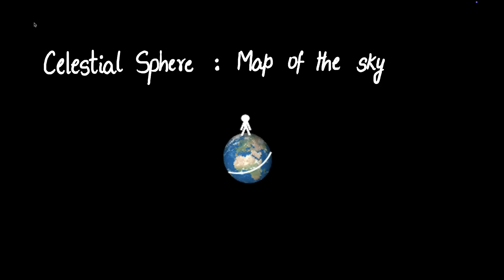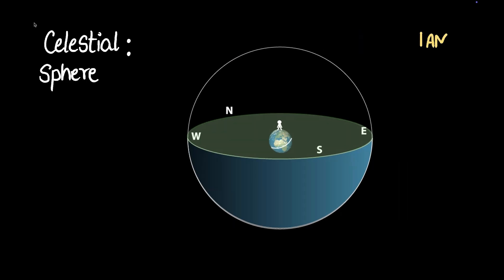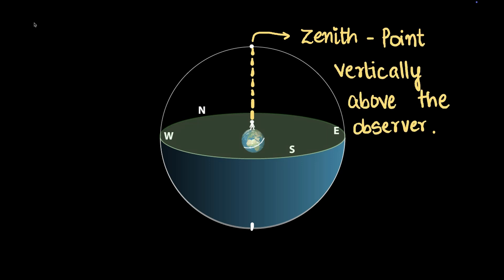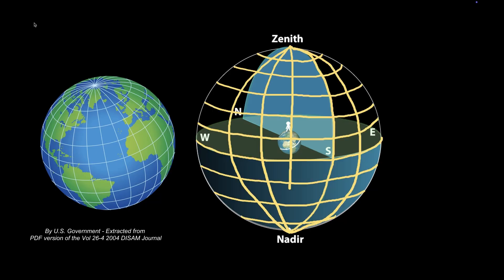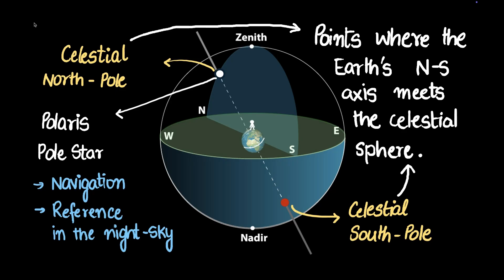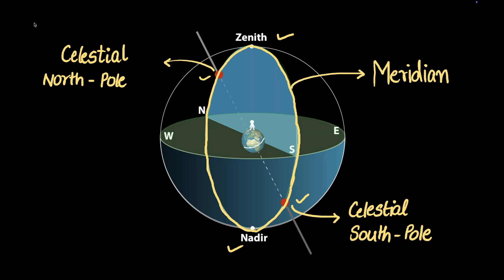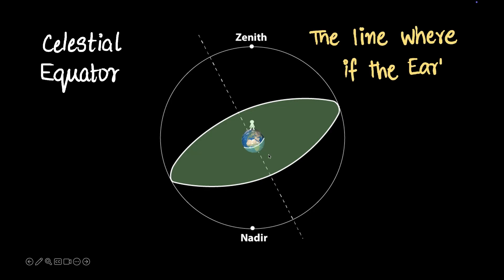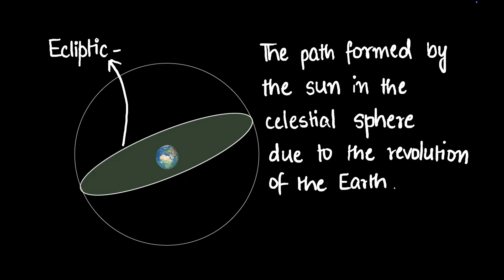Skywatching | In the World of Stars | Middle School | Science | Khan Academy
Description: Discover the basics of skywatching! Learn about the horizon, zenith, nadir, celestial sphere, celestial poles, meridian, celestial equator, and ecliptic in this fun and engaging astronomy video for middle schoolers.

Timestamps:
0:00 Intro
0:36 Horizon
1:05 Celestial Sphere
2:08 Zenith-Nadir
2:39 Locating a Star on the Celestial Sphere
3:49 Celestial Poles
5:09 Meridian
5:45 Celestial Equator
6:30 Ecliptic